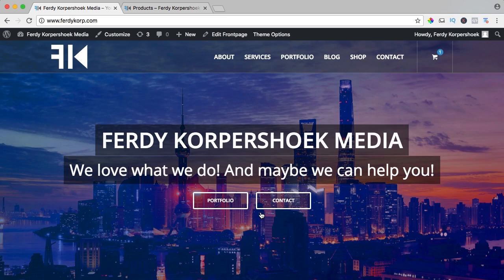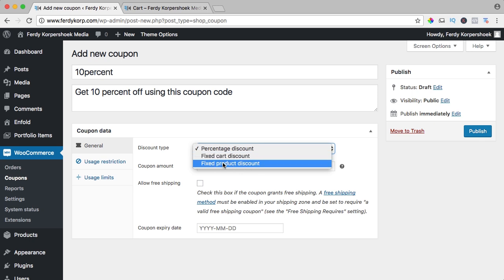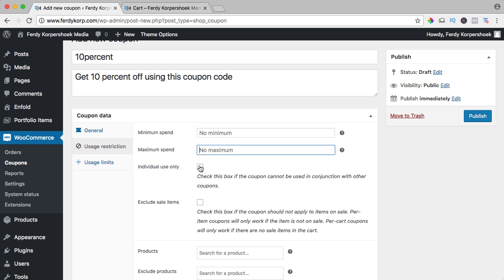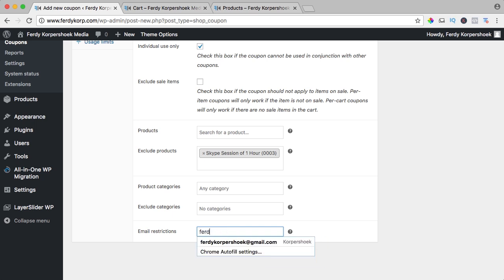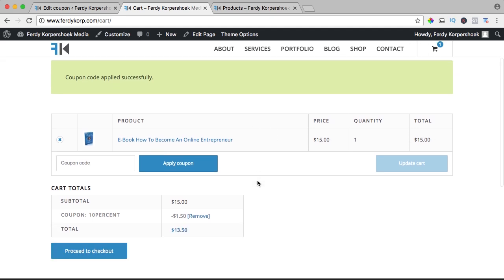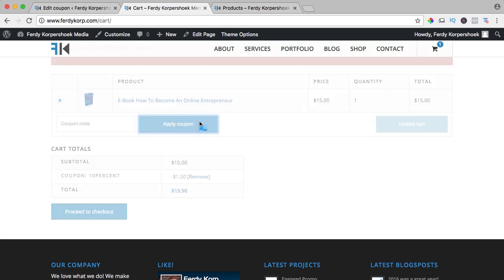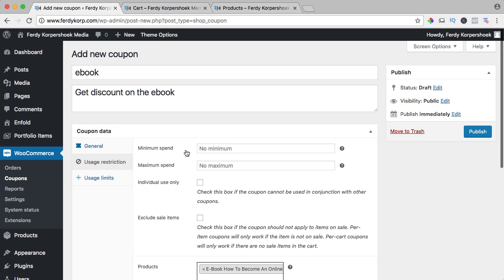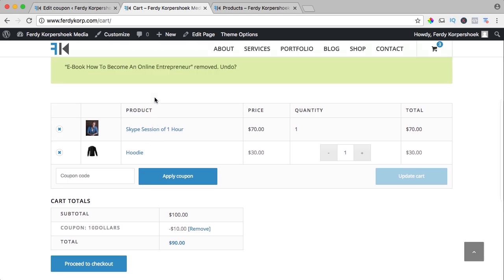Coupon Codes Tutorial | WooCommerce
Apply coupon codes to your Wordpress WooCommerce store. I will talk through all the coupon code options. A Coupon code based on percentage. A coupon code based with a fixed discount in amount of dollars. A coupon code for a certain product and much more.